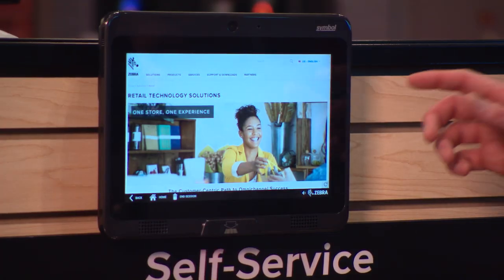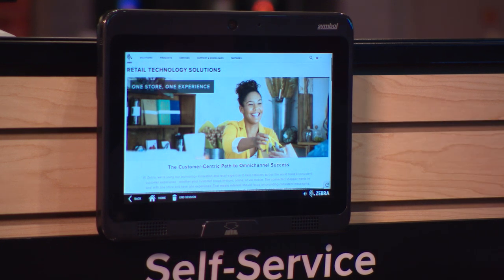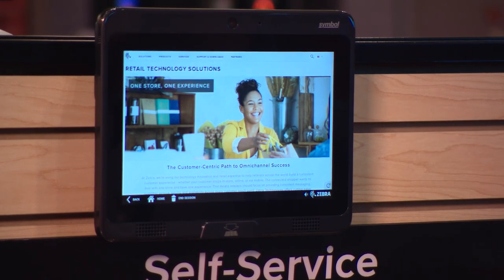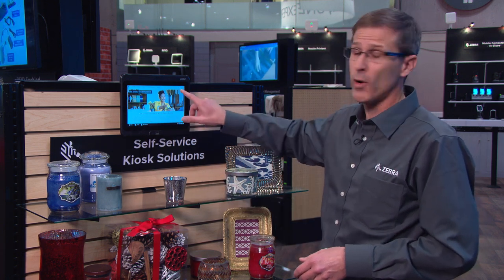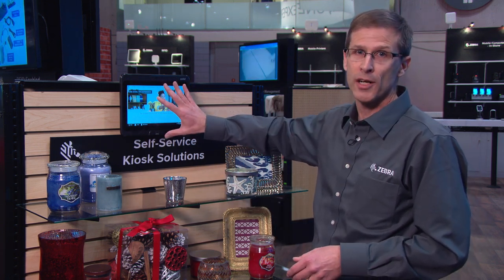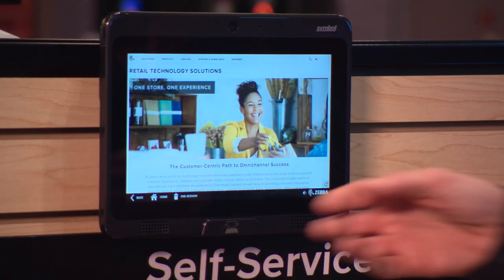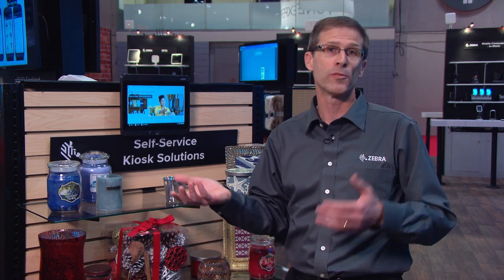Zebra Technologies: Self Service Kiosk Solutions, NRF 2016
Zebra's CC5000 addresses retailers' needs to customer facing devices that enable advanced self-service solutions.